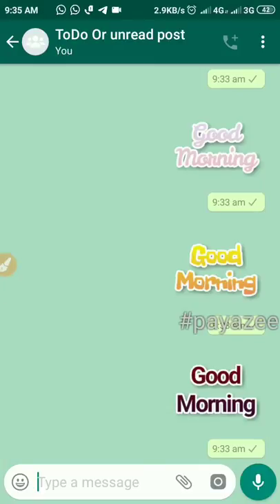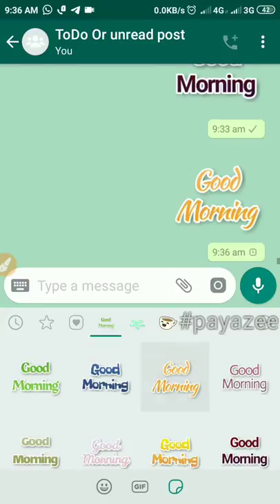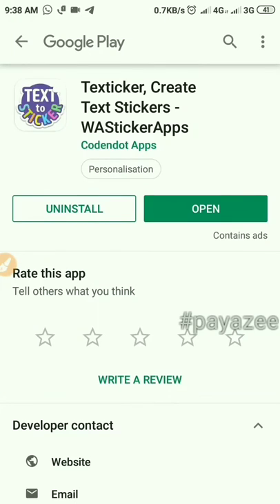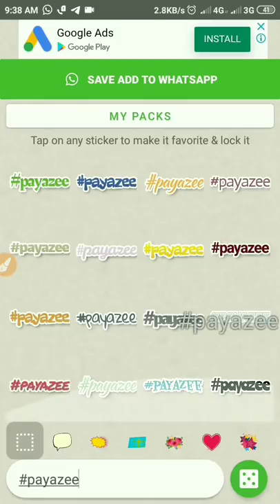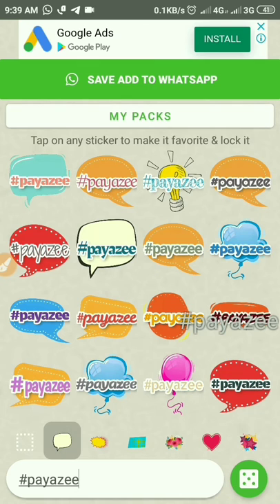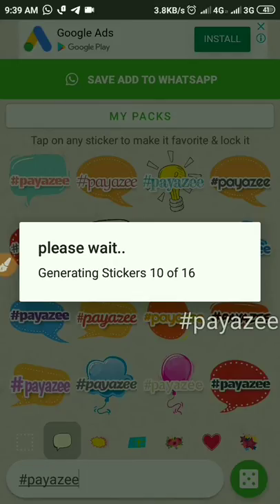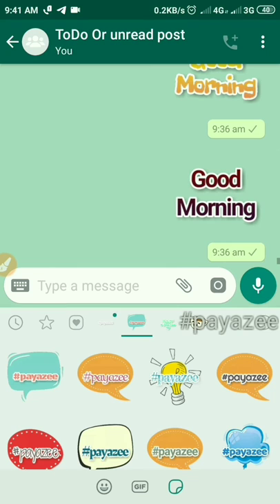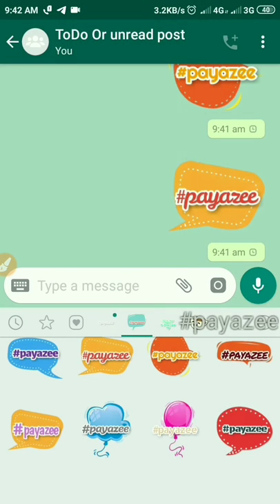Make WhatsApp sticker and impress friends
इस वीडियो में, हम दूसरों को प्रभावित करने और अपना ब्रांड बनाने के लिए समूहों या चैट में साझा करने के लिए अपना खुद का व्हाट्सएप स्टिकर बनाना सीखेंगे।

In this video, we will learn to create your own WhatsApp sticker to share in groups or chats to impress others and create your brand.